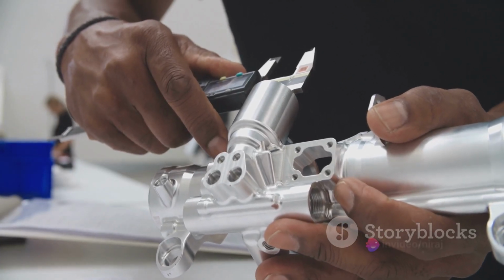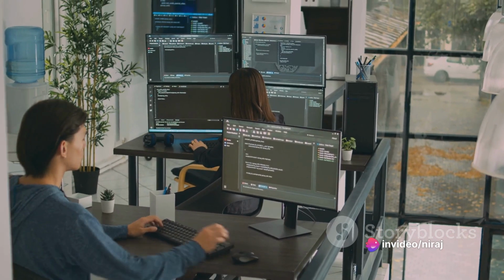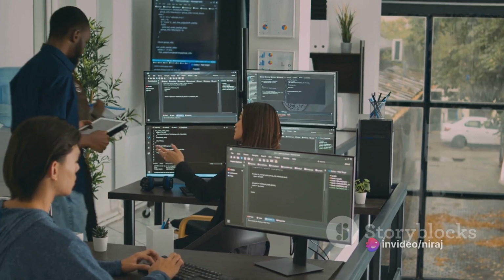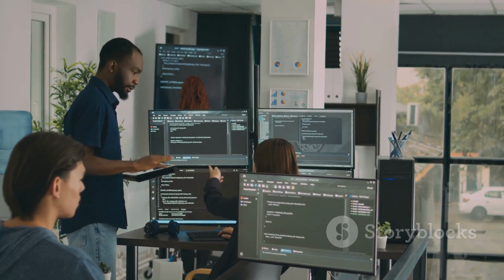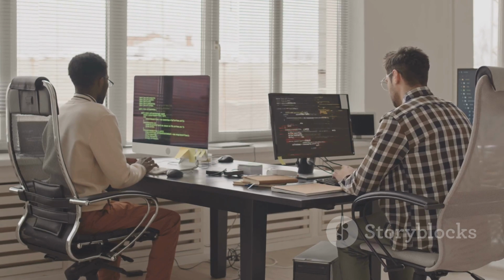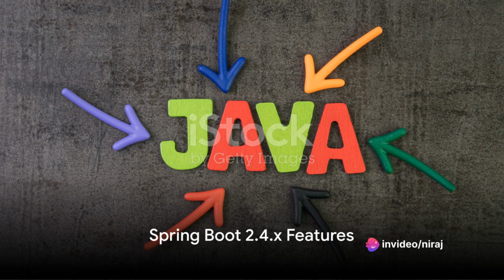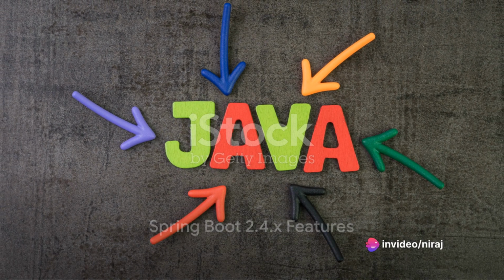Spring Boot Evolution - A Deep Dive